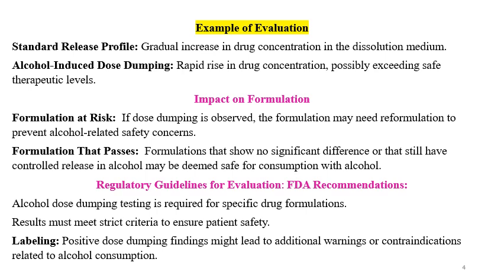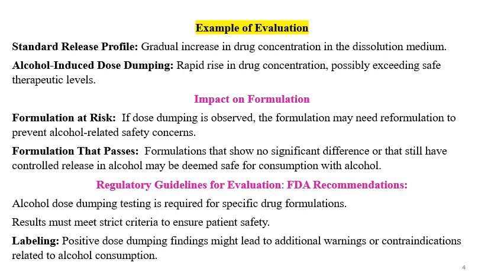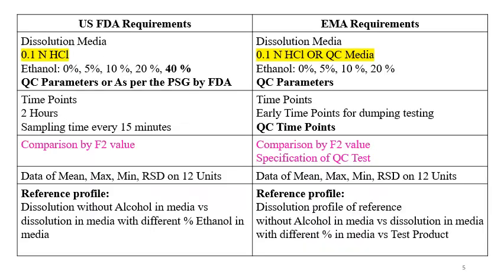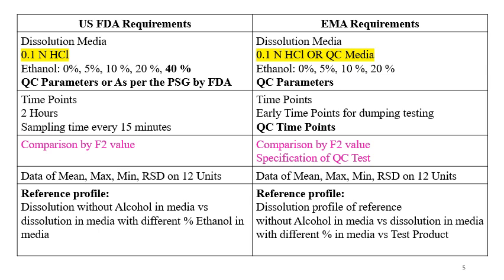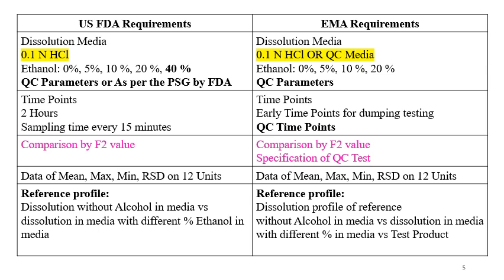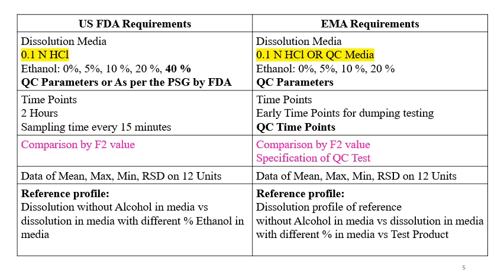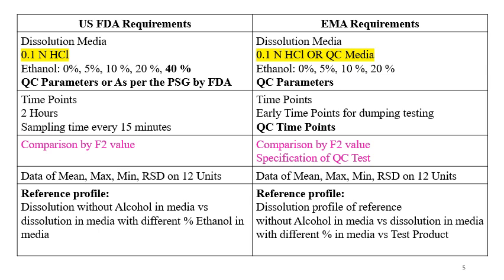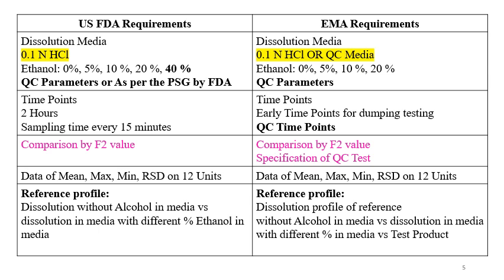Dissolution Test Results Evaluation for Alcohol Dose Dumping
Dissolution Comparison FDA/EMA.
Dissolution Test Results Evaluation for Alcohol Dose Dumping (ADD)